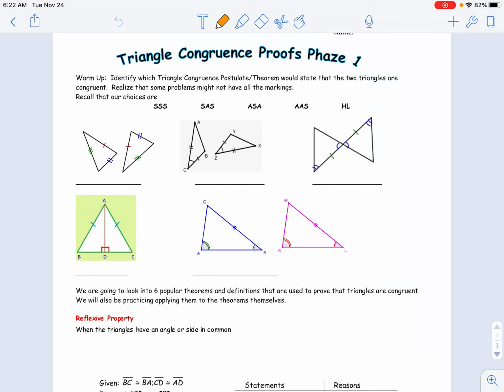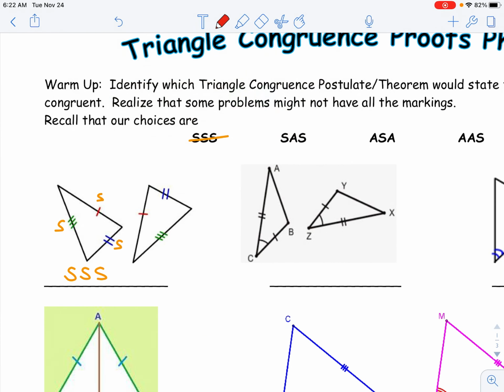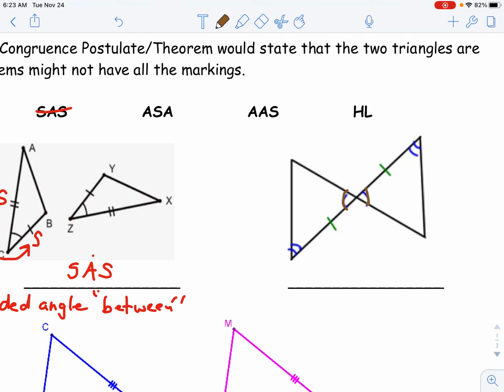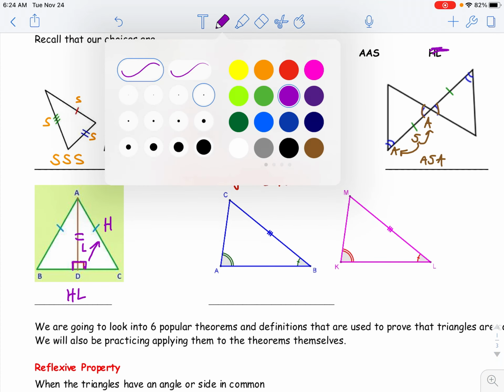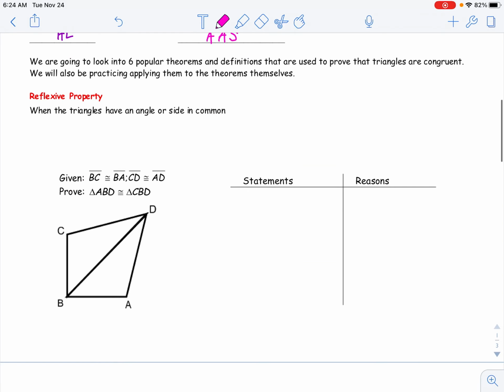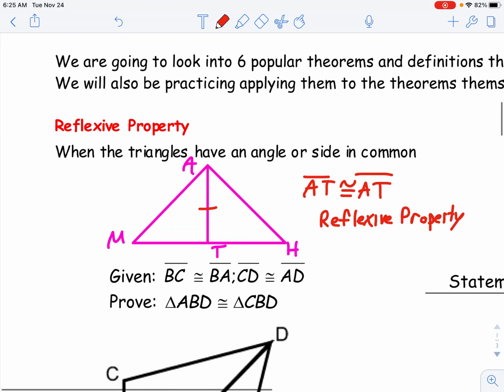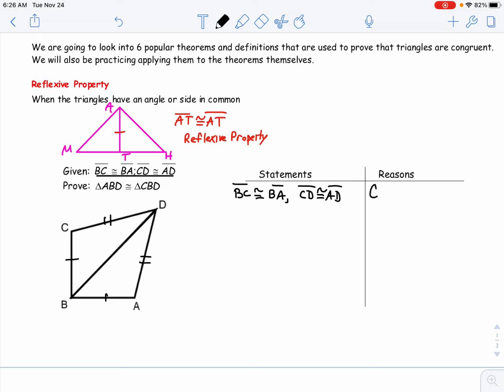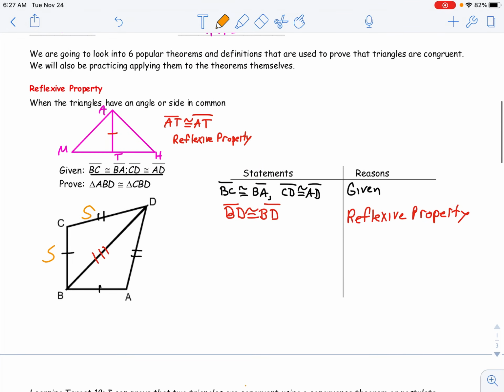4.8 LT 18 Triangle Congruence Proofs Phaze 1 Video 1